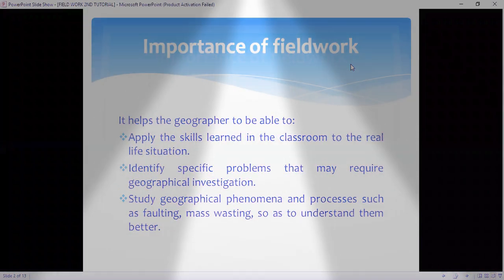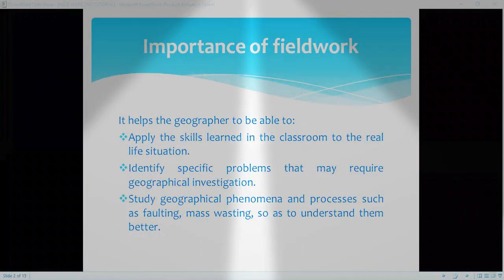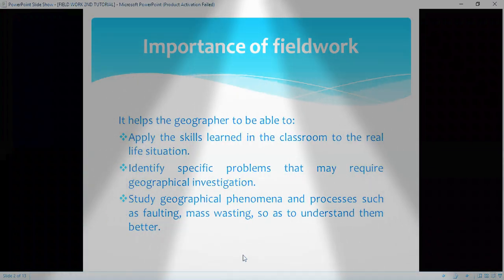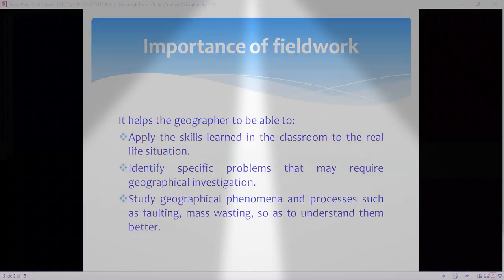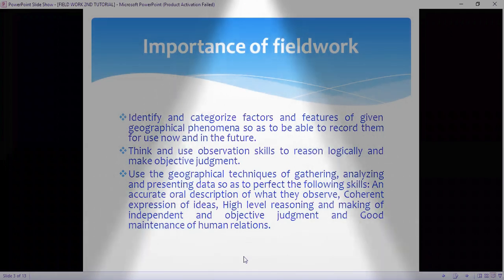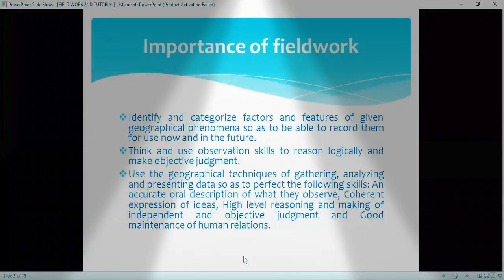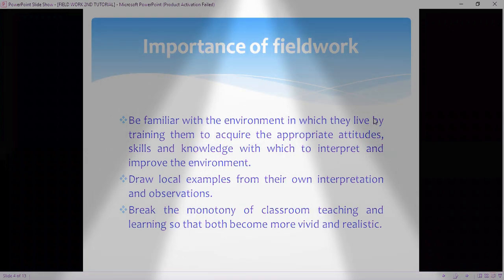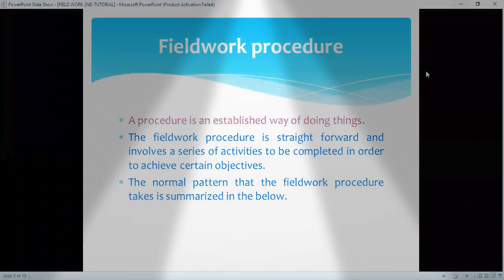GEOGRAPHY FORM 1 FIELD WORK KENYAN SYLLABUS PART 2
IMPORTANCE OF FIELD WORK TO GEOGRAPHERS